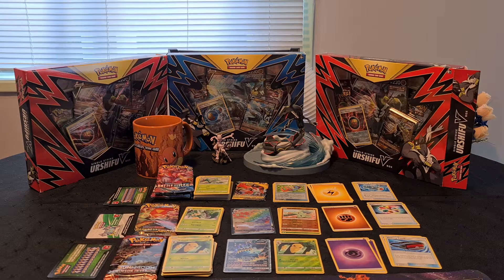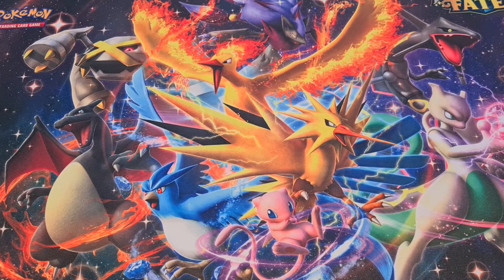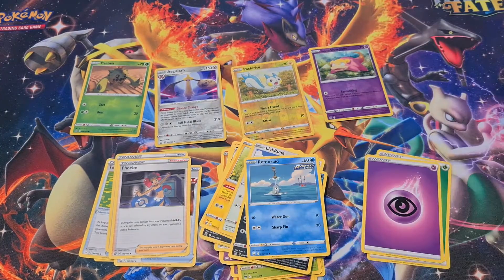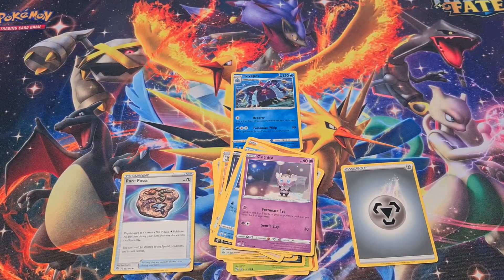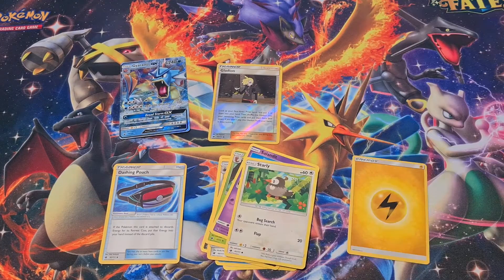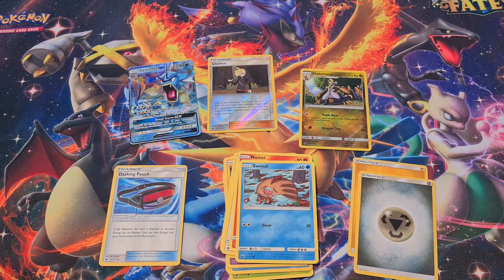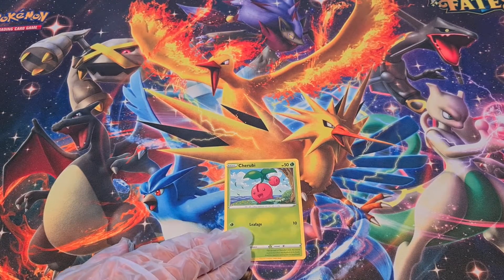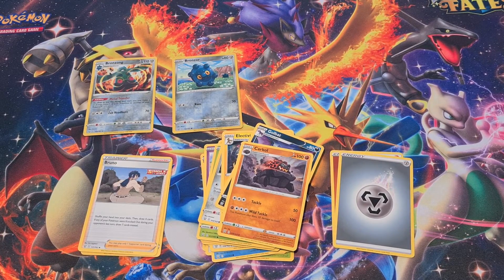#23 - Battle Styles: Twenty third opening - 6 packs from Urshifu V Boxes (+ extras)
DONE... send a comment if you're interested in getting entered in the draw for Battle Styles Code Cards. 🥳🤯👏     (Chilling Reign coming next 🥶)

By the way... Misty has a new website. If you are interested in getting downloads of the spreadsheets used by us on this channel, click this